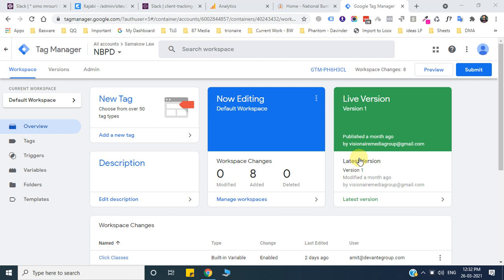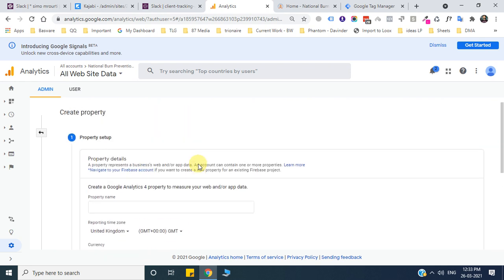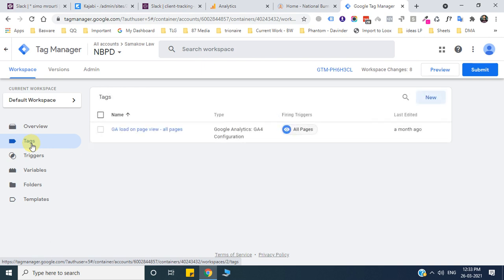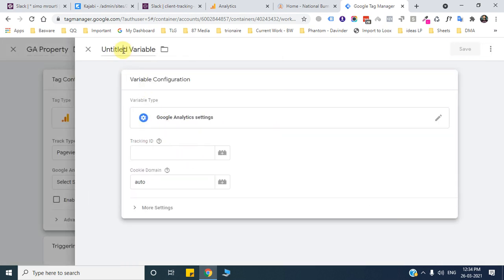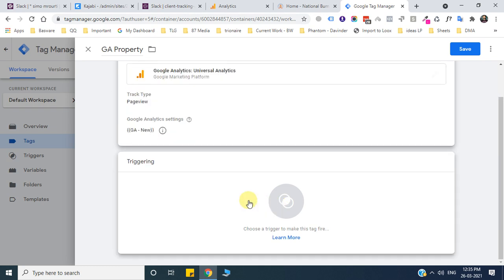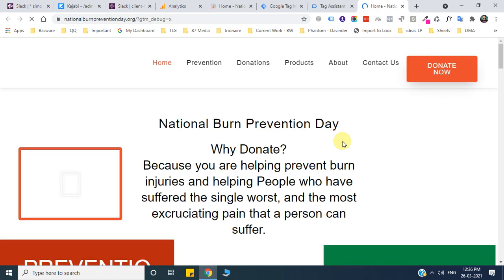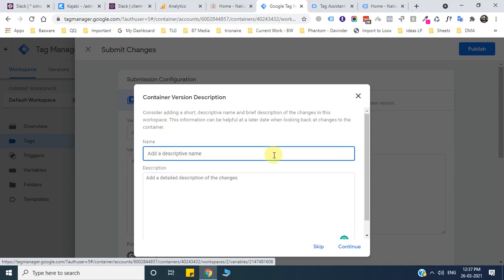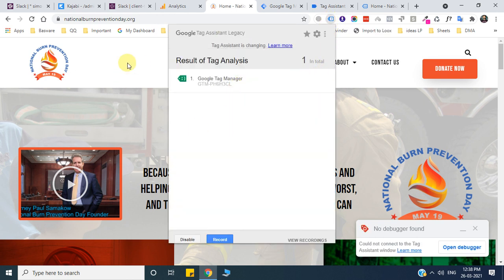🟢 How to Install Google Analytics on Website Using Google Tag Manager (GTM)?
Now Install Google analytics on your website easily with Google Tag Manager. In this video, I have shown a very easy and step-by-step method to install it on your website via GTM.

Prerequisites: You should have a GTM & Google Analytics account setup!